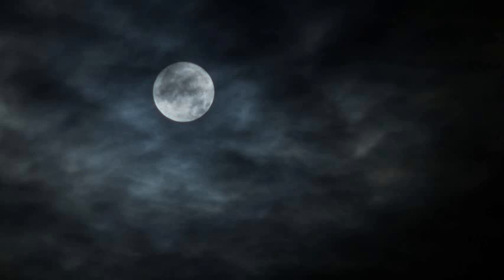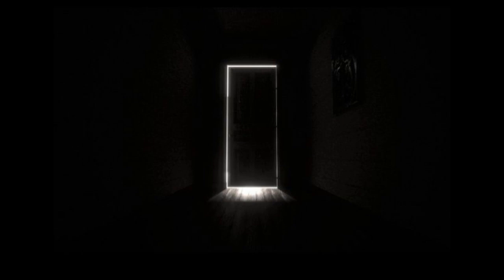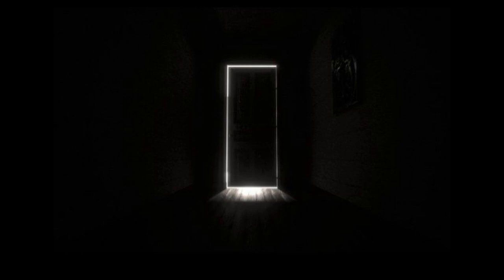Are Elves Real? True Elves scary story